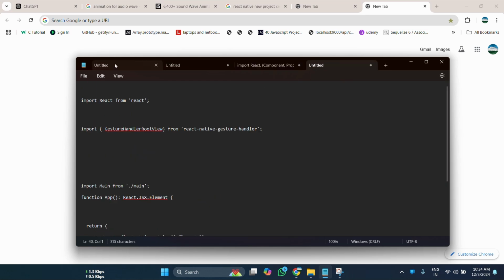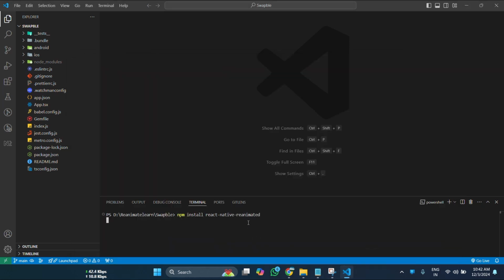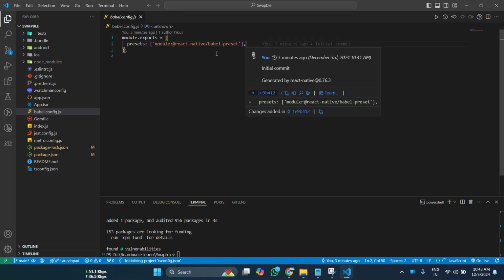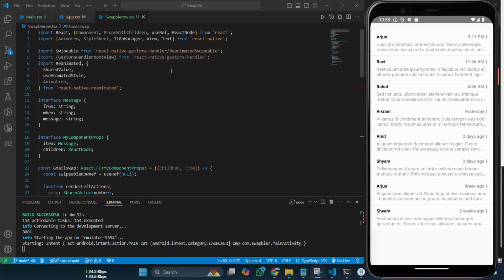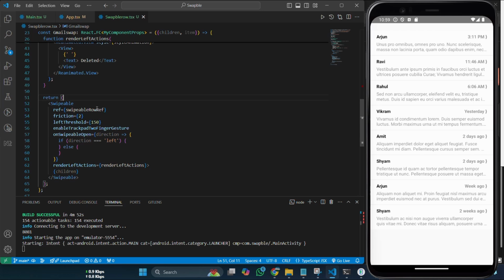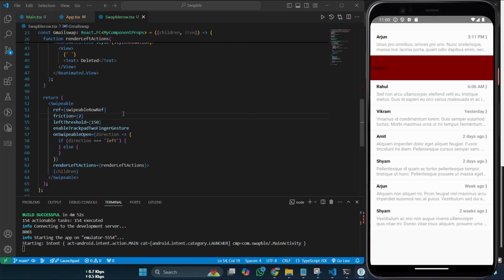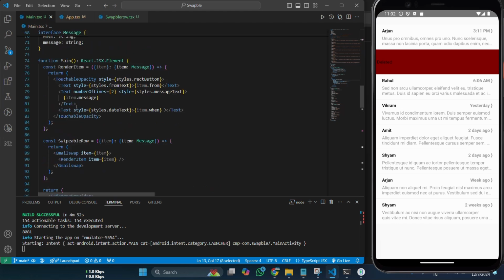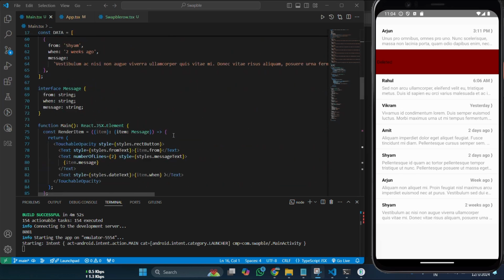How to Create a Swipeable Row in React Native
Learn how to create a swipeable row in React Native in this easy-to-follow tutorial! 🚀 We'll guide you through implementing swipe gestures, using libraries like react-native-gesture-handler, and customizing actions for a smooth and interactive user experience. Perfect for beginners and experienced developers alike!

🔑 What You'll Learn:

Adding swipe gestures
Customizing swipe actions